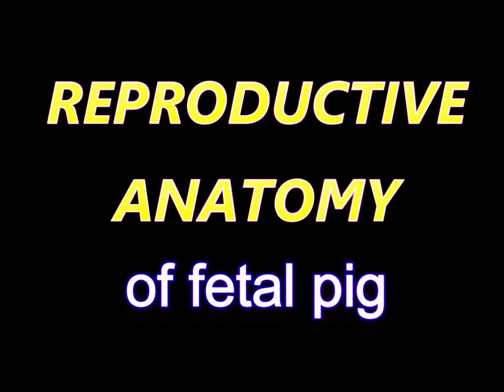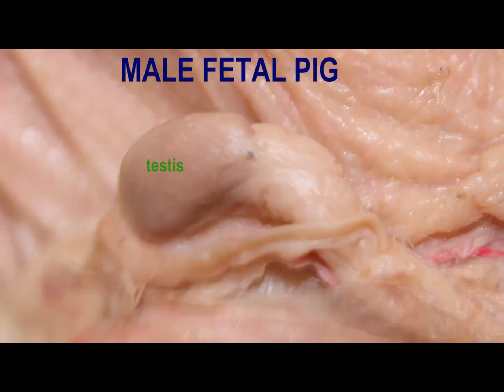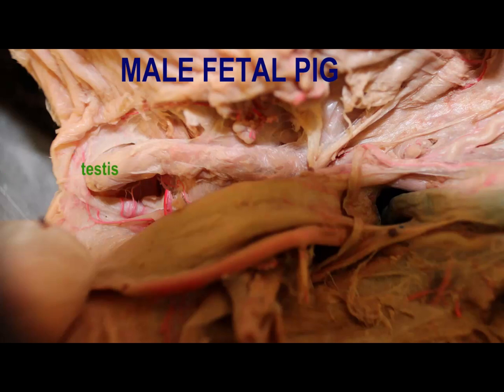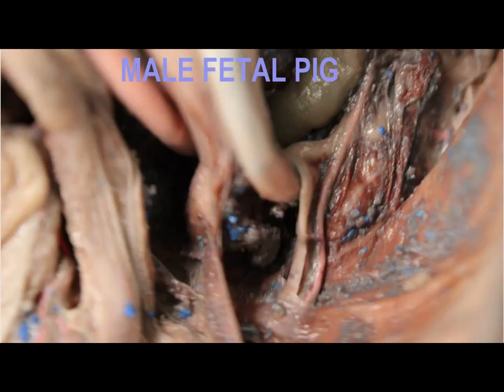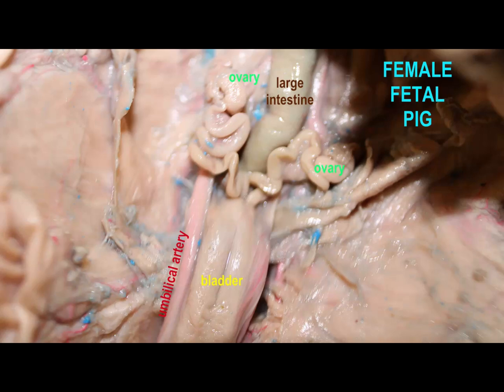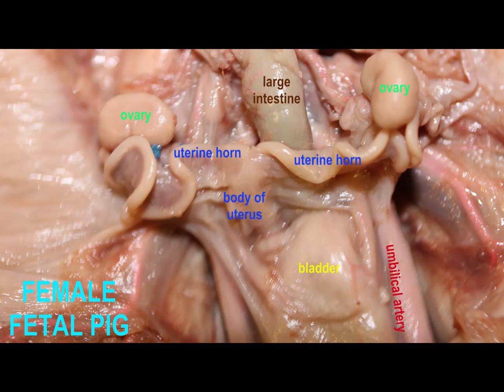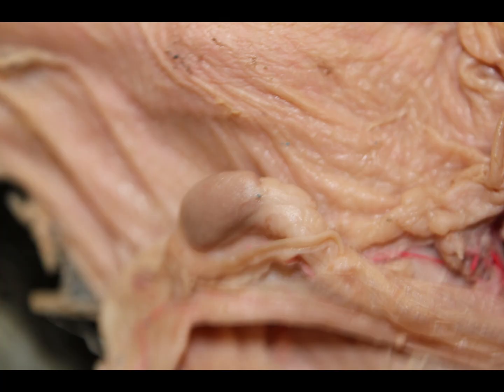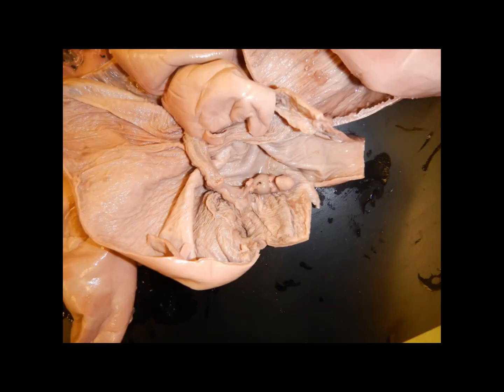REPRODUCTIVE ANATOMY of fetal pig